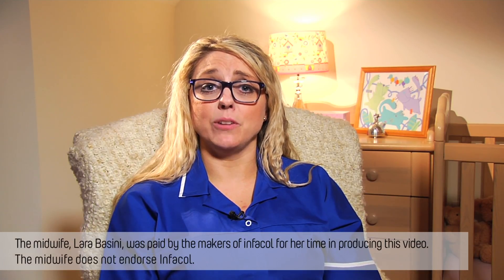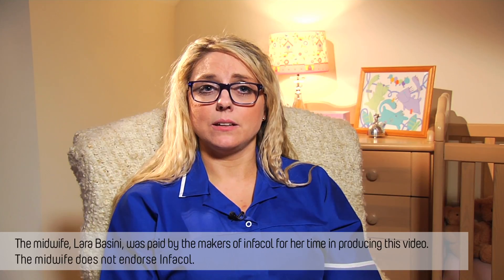First steps to address colic in your baby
Check out this simple set of procedures, explained by our resident midwife, Lara Basini, to address colic in your baby. The first steps to address Colic in your baby are to visit your GP, once you have received a diagnosis you can begin work on some anti Colic techniques, which include; keeping your baby upright following a feed, reconsidering feeding technique and diet, and applying anti Colic massages.